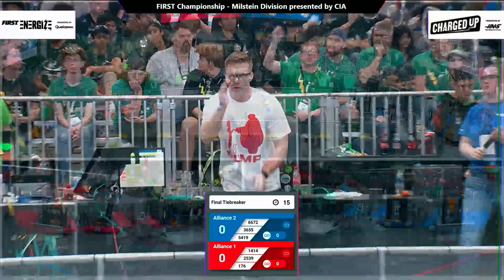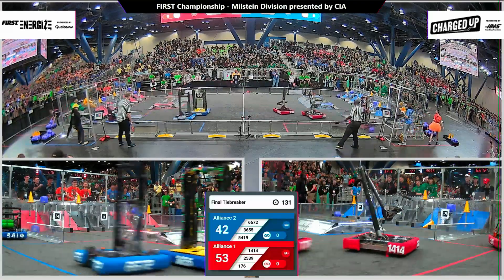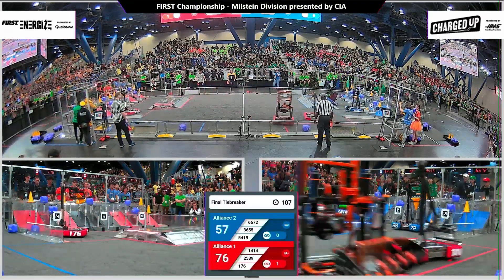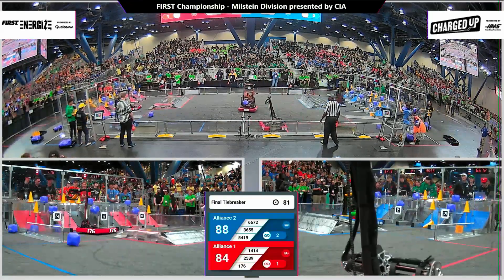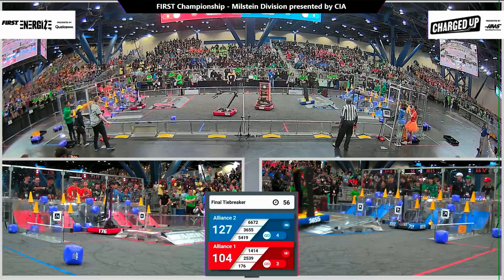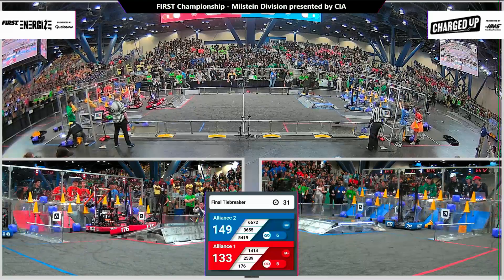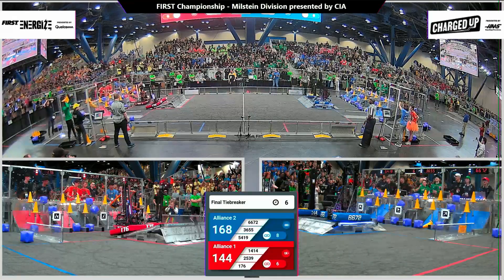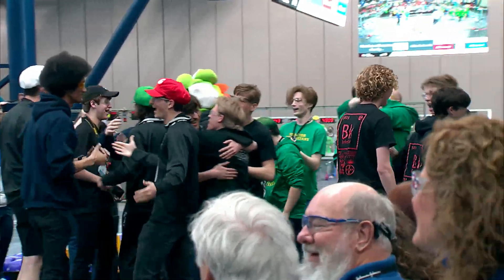Final Tiebreaker - 2023 FIRST Championship - Milstein Division presented by CIA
Final Tiebreaker - 2023 FIRST Championship - FIRST Robotics Competition - Milstein Division presented by CIA